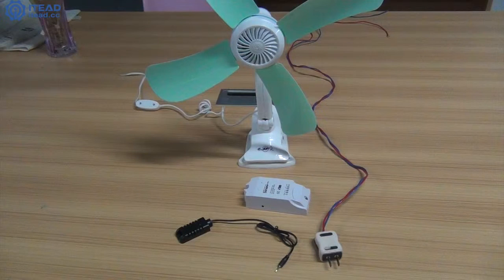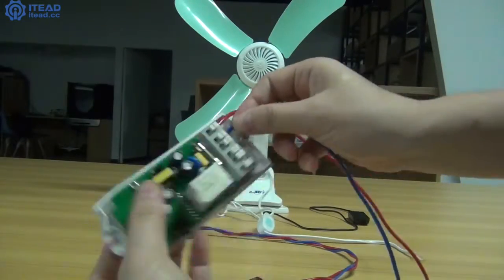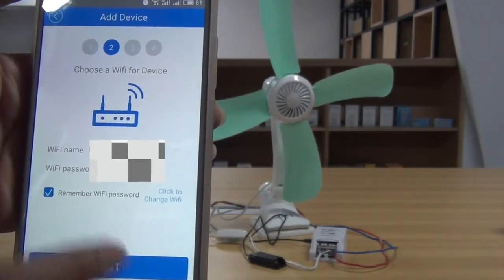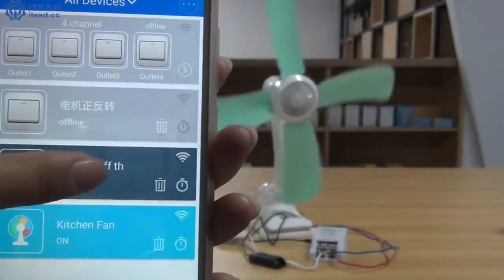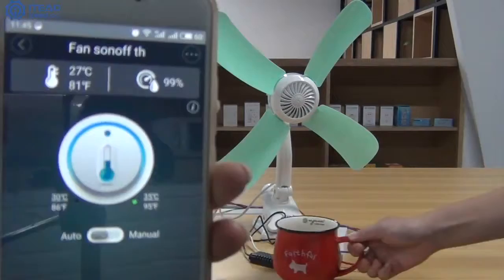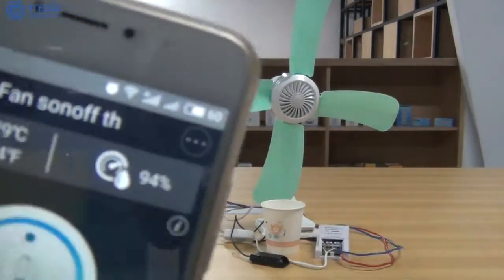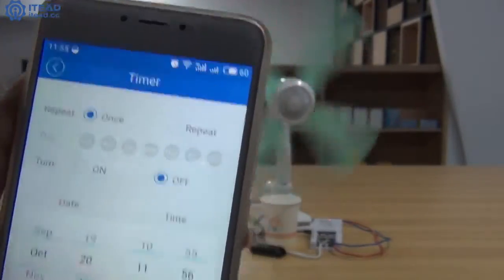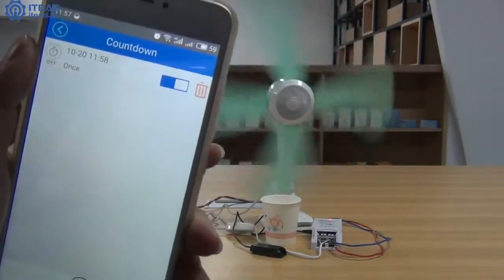How to DIY A Temperature Controlled Fan